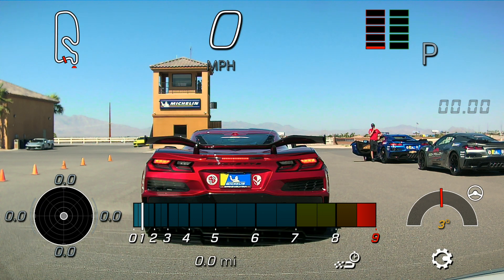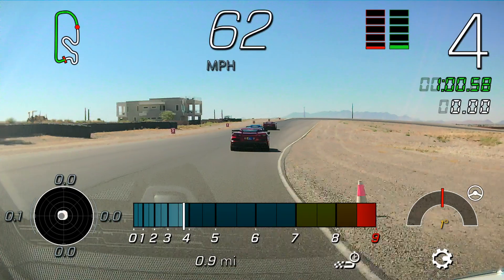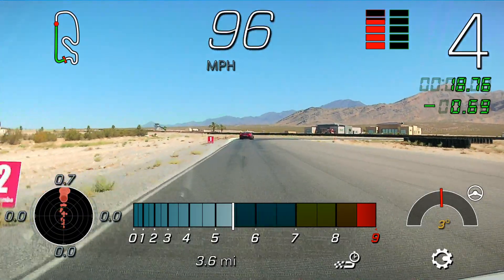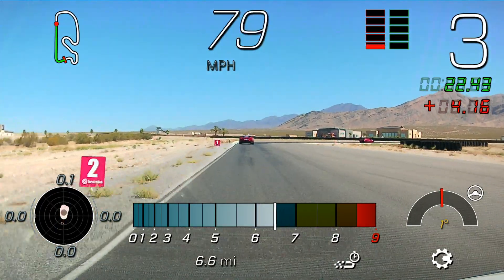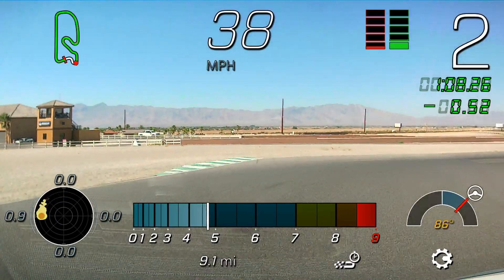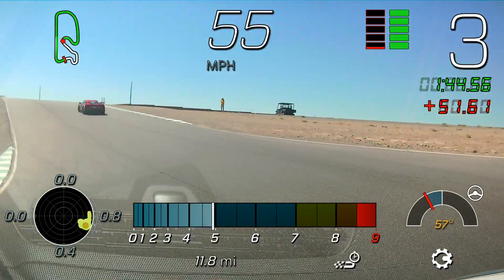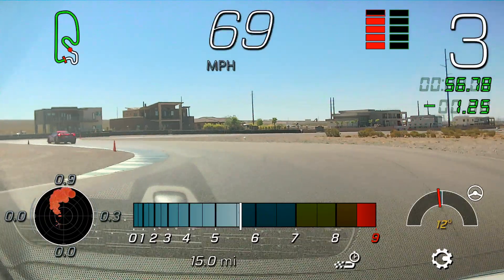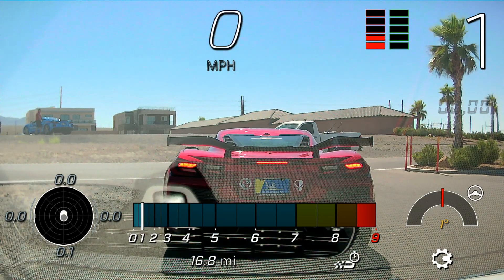Day 2 Track Session 3 PDR 7523